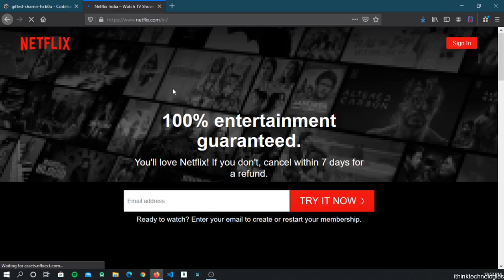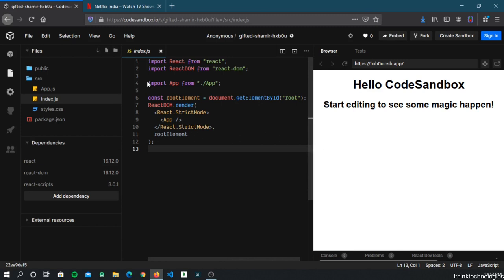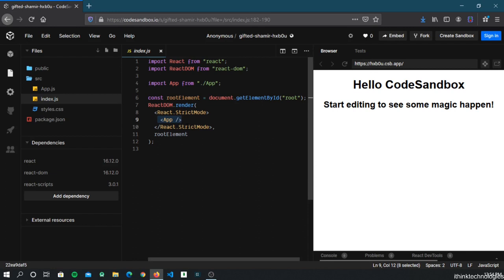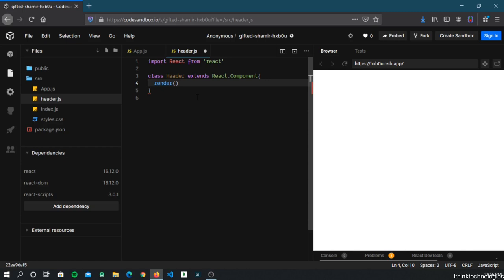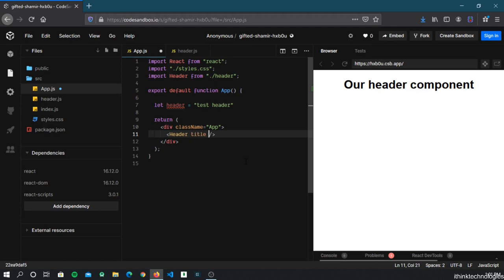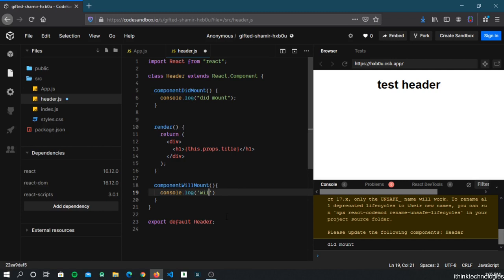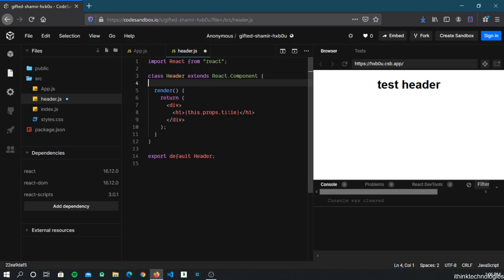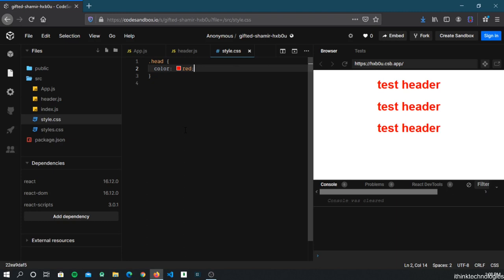Everything about react component | React app series | ithinktechnologies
In this video we learn everything about react component. We learn these three basics things in react.
1 Different ways to create a component
2 Passing values to the react component
3 What is react components